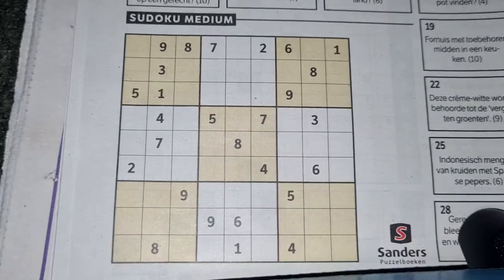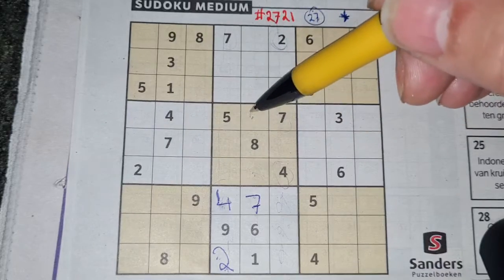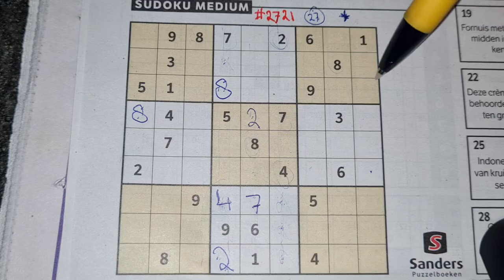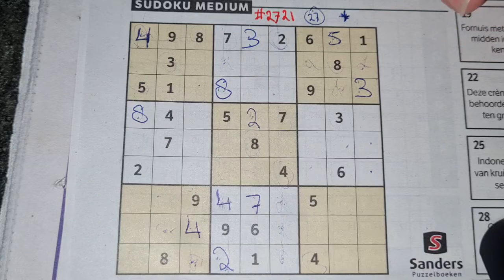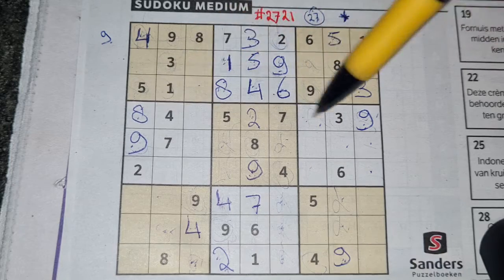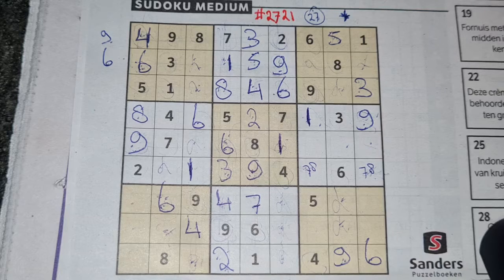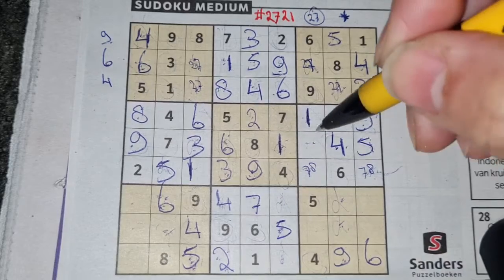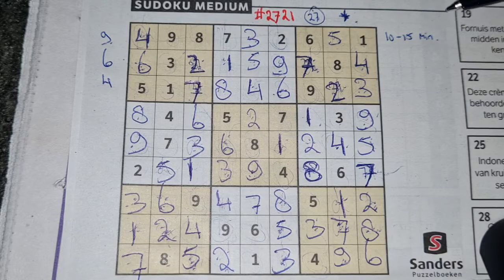Daily Sudoku practice continues. (#2722) Medium Sudoku puzzle. 05-01-2021